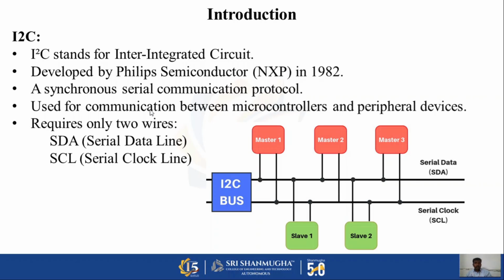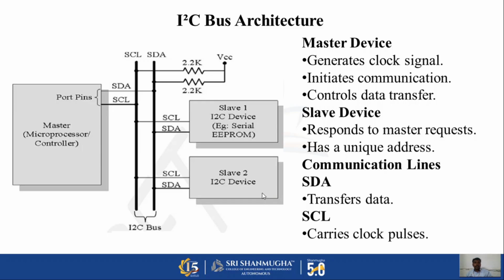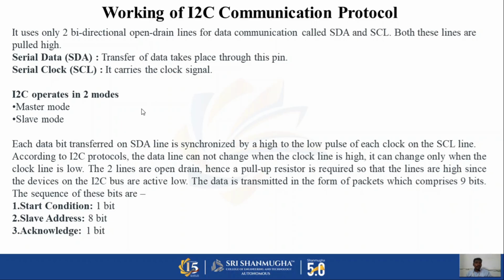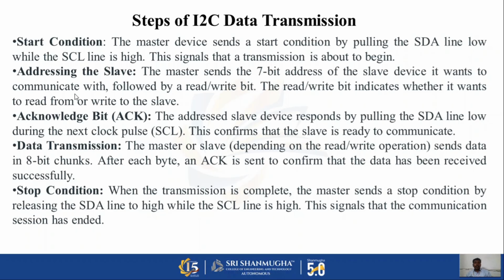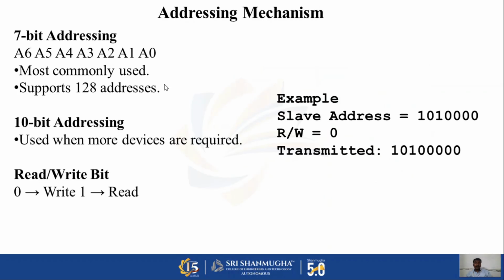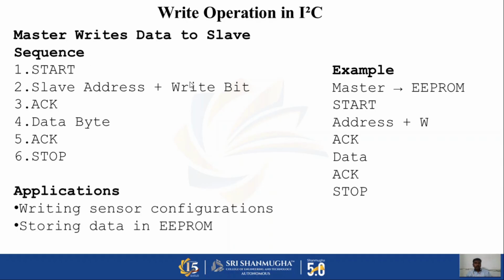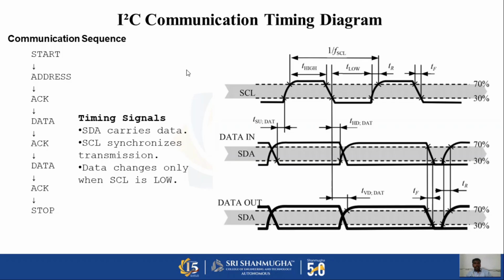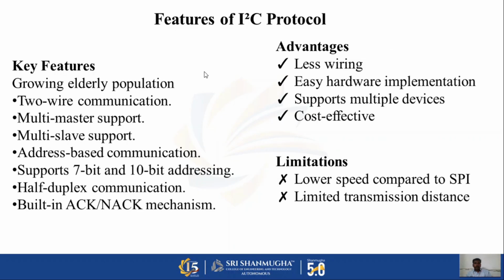I2C Communication Protocol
This video explains the fundamentals of the I²C (Inter-Integrated Circuit) Communication Protocol, including I²C bus architecture, SDA and SCL lines, addressing mechanisms, ACK/NACK signals, read and write operations, timing diagrams, and applications in Embedded Systems and IoT.